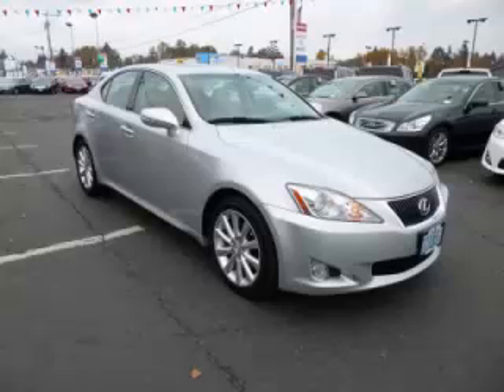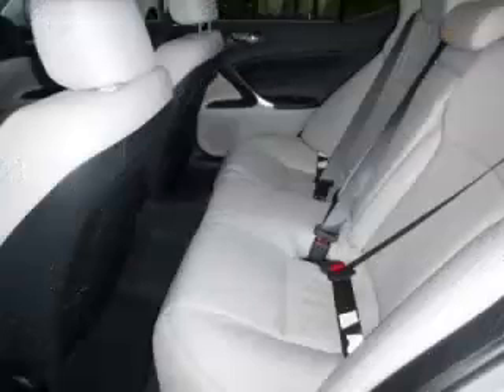2009 Lexus IS 250 in Gladstone OR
At Auto Town Buick GMC , our long-standing customers know us a dependable source of used pre owned vehicles, like this Lexus IS 250 4 Door , conveniently located in Gladstone, Oregon . For the absolute best in service, selection, and value, please visit our to learn more about this exceptional 2009 Lexus IS 250

2009 Lexus 4 Door 4 Door

Engine: V6, 2.5L
Fuel: Gasoline
Transmission: Automatic
Exterior Color: Silver
 Stock #: 092486
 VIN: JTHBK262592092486